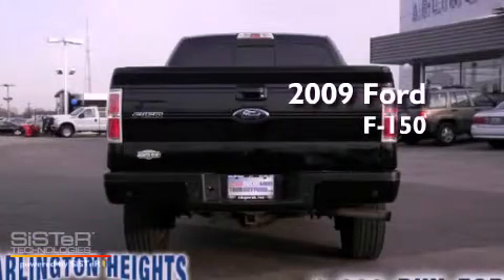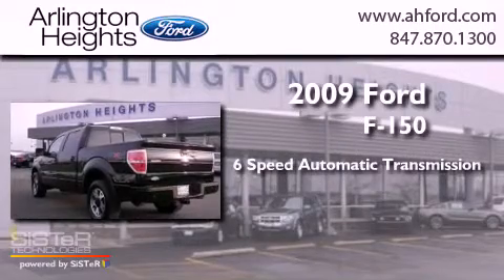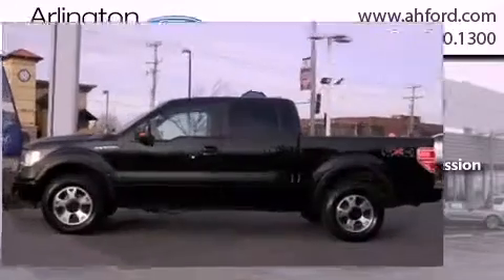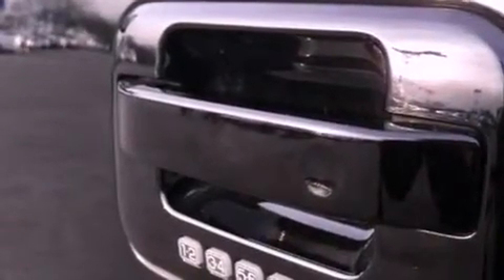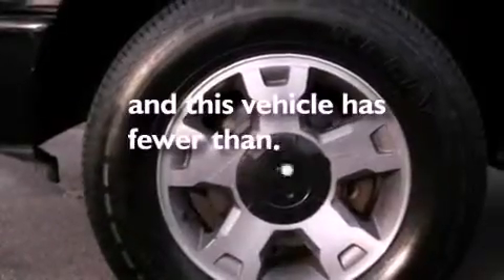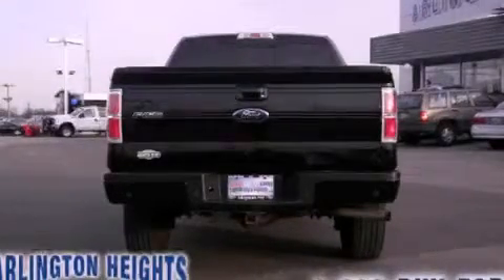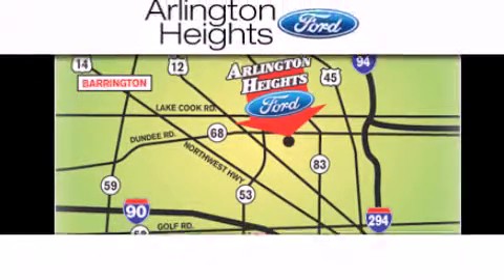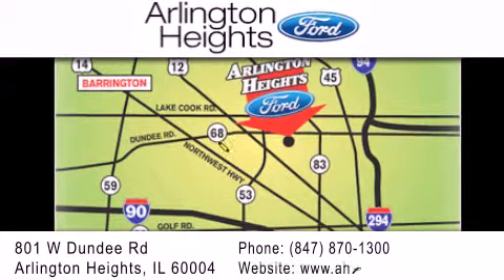2009 Ford F-150 Chicago IL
Year : 2009
 Make : Ford
 Model : F-150
 Engine : 5.4L V8
 Trans . : Automatic 6-Speed
 Exterior : Black Clearcoat
 Miles : 61,811
 Interior : Tan/Camel w/Leather-Trimmed Captain's Chairs
 Stock : X129614A